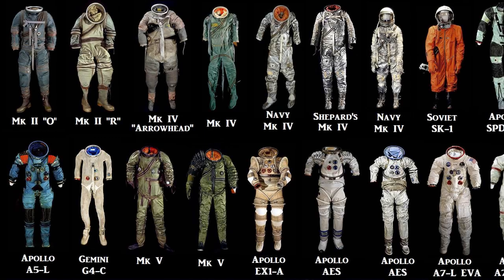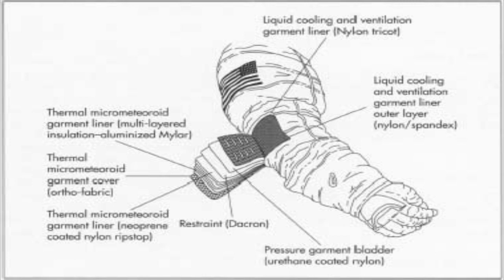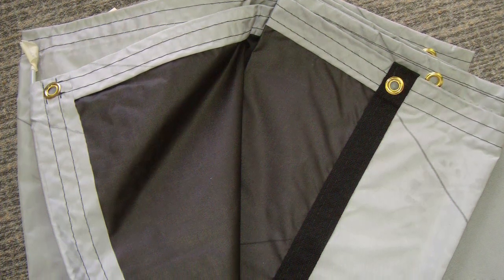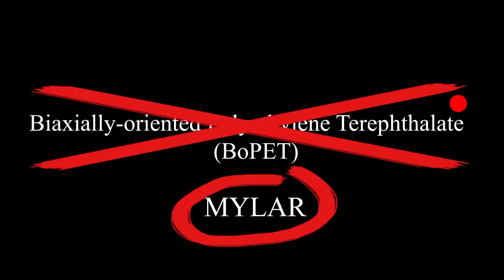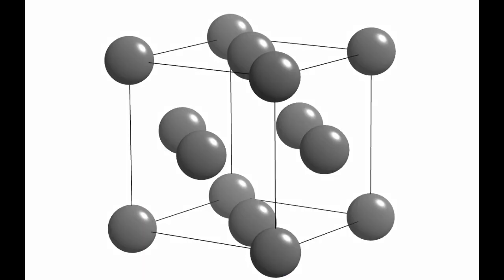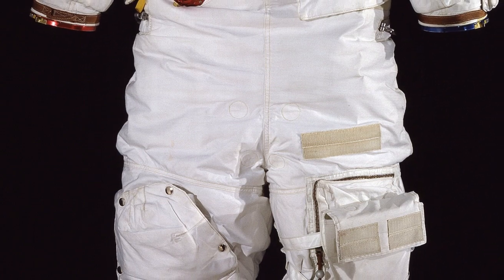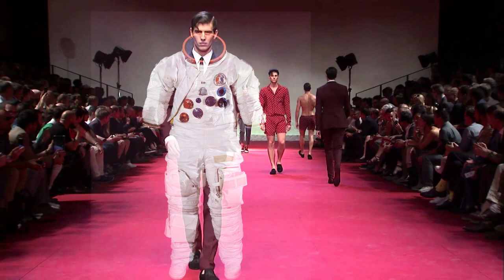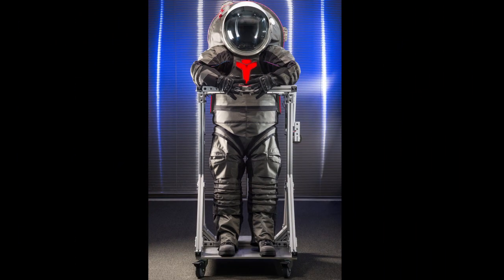Materials Science in Spacesuits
Space is just about the most human-unfriendly environment that we can reach at this point, making safe space suit materials an essential factor of space travel.  No where else do humans and the materials that protect us face such challenges.  To begin with, the vacuum of space means that people must have their own air supply and a suit that can be pressurized and is completely airtight.  Another derivative issue of the vacuum is the temperature gradients, which can vary through a range of over 100 C, so a safe spacesuit must insulate the human from the frigid shadows of space, while keeping him/her cool in the 100 + degree sun.  Also, the suit must be incredibly resilient, because a puncture means almost certain death as a result of the conditions.  Thus, the material cannot tear, which is especially difficult because space debris is often unsmoothed, and will rip normal clothes and materials easily, and it is often moving at incredibly high velocity in orbit.  Finally, the suit must be flame retardant in the event of a space emergency.
    The materials used by NASA to solve these problems are composites and combinations of composites.  For each requirement there is a different material. To protect against pressure changes, the pressure bladder is an inner layer of the space suit made of Neoprene-coated nylon.1 Mylar serves as another layer to the suit, preventing overheating when astronauts encounter direct sunlight.2 In order for astronauts to remain safe against dangerous space debris, a harder outer shell of Teflon coated glass-fiber Beta cloth is used as protection.1 A final material used in space suits is Kapton film, which can be used in layers in the boots of astronauts to provide thermal insulation. Space exploration is an exciting and important part of scientific advancement, and the study of materials used in space suits is an essential step in continuing to explore the universe.